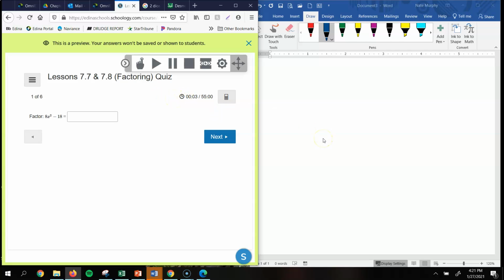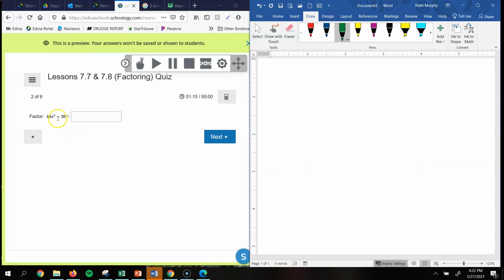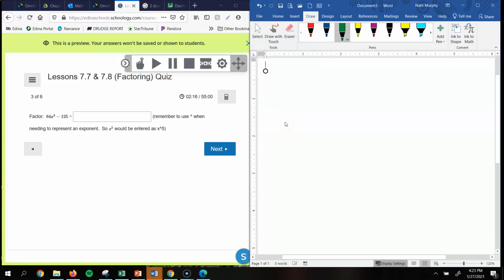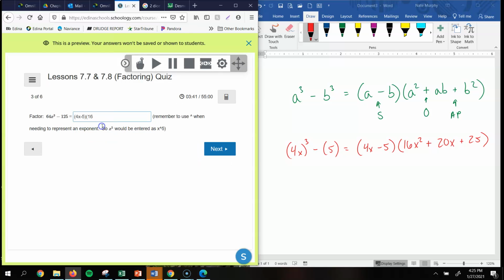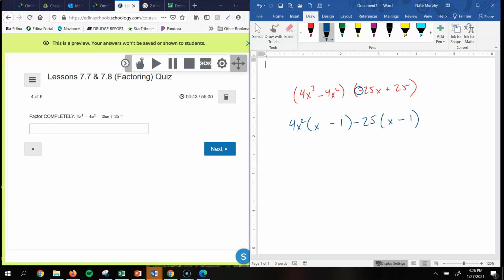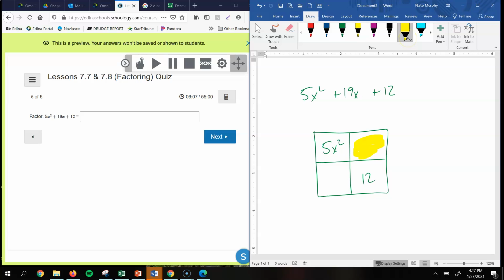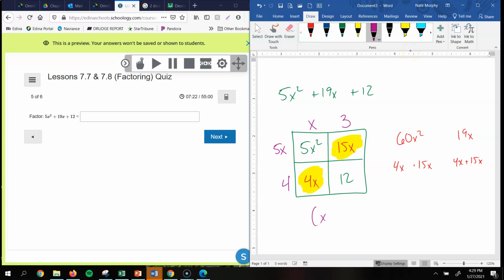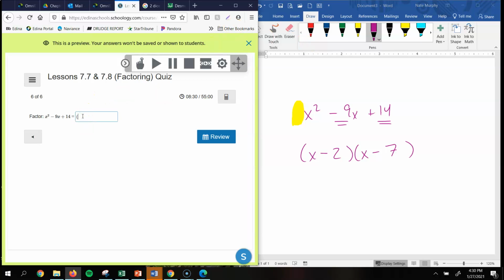FST Lessons 7.7 & 7.8 (Factoring) Quiz